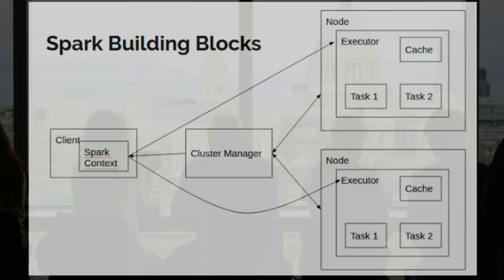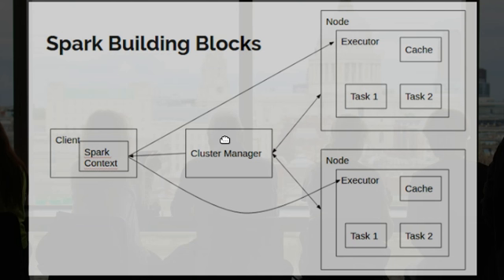Apache Spark Components Mini Interview CheatSheet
Hey, don't forget to vote and comment. We really want your feedback.  For more interview knowledge information visit us